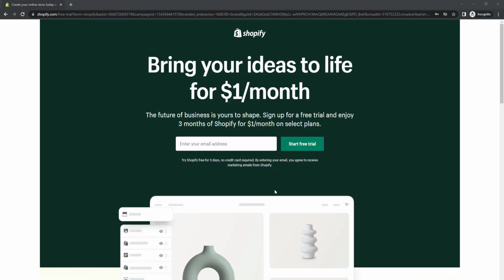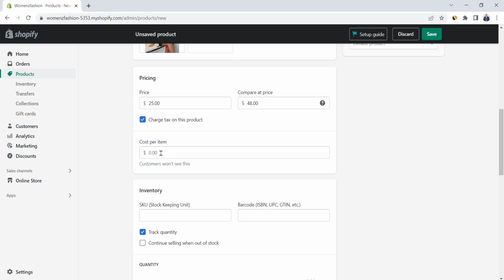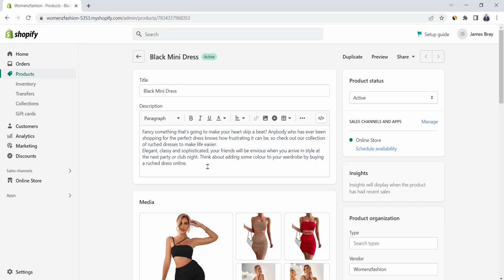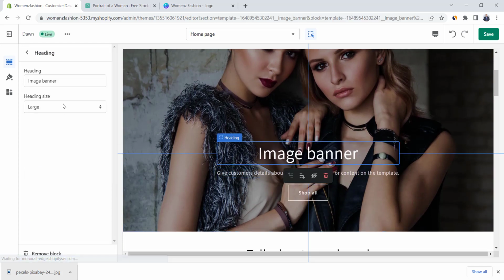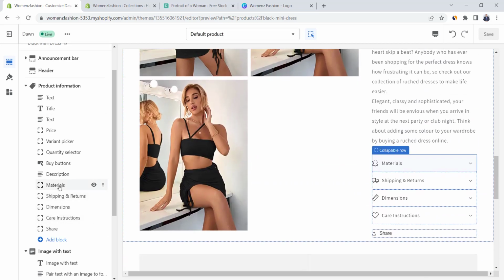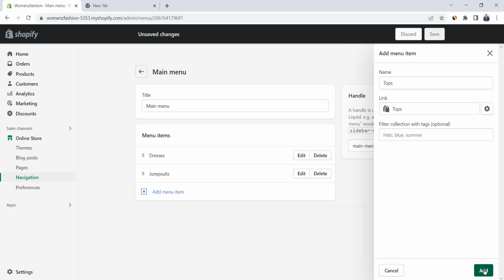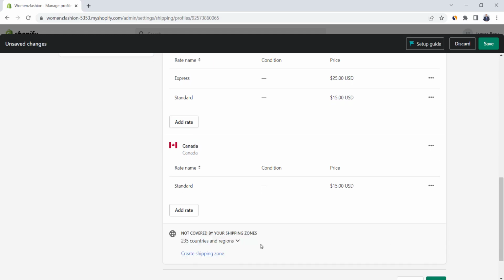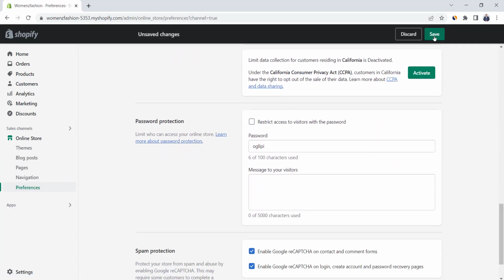Shopify Tutorial For Beginners [COMPLETE Step-by-Step Tutorial]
In this Shopify Tutorial For Beginners, i will show you exactly how to build a shopify store for scratch.

I will show you how to get free trial on shopify plus $1/month for the first three months, how to add products to your store, create product collections, setup up legal pages, add payment providers, configure shipping information, create a logo, and many many more

This is the only video you need to learn how to use shopify.

During this tutorial, we gonna build women fashion store from scratch.